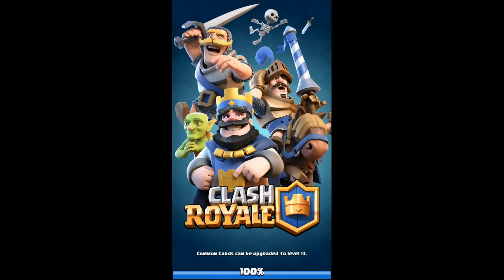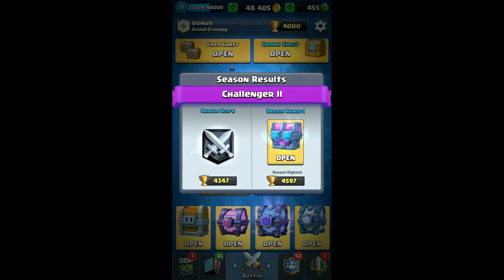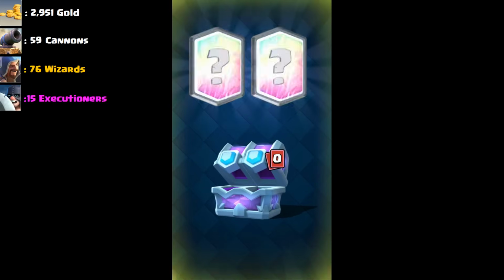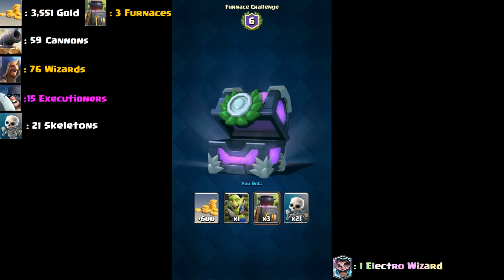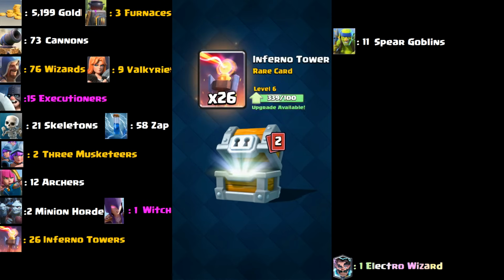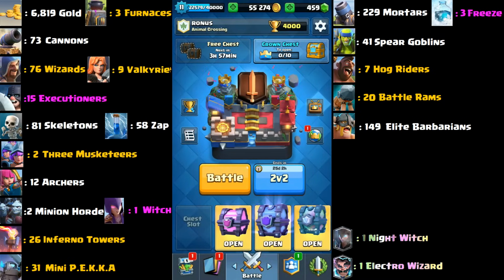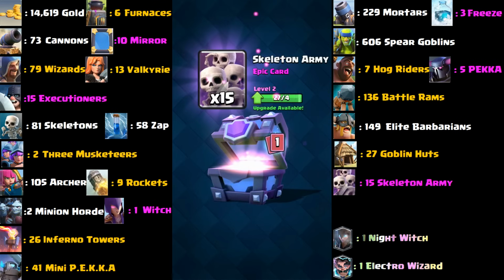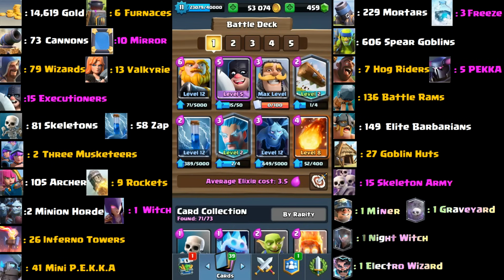Clash Royale Ultimate Chest Unlock, Arena 11, Giant, Magical, Super Magical, Legendary, Clan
Opening of Giant chest, Magical Chest, Super Magical Chest, Legendary Chest, Level 10 Clan Chest, and Challenger II Level Season Chest.  Chest unlocks start at 01:45